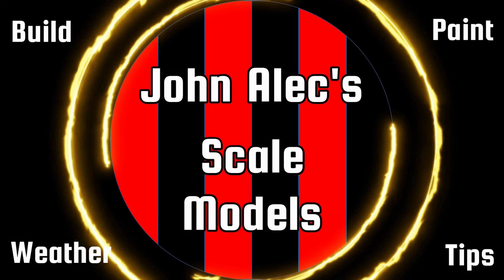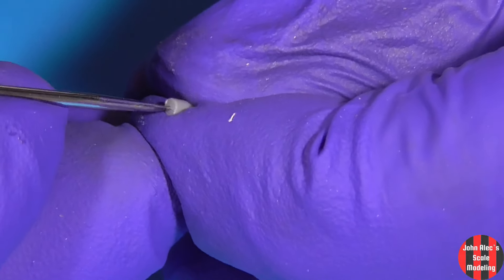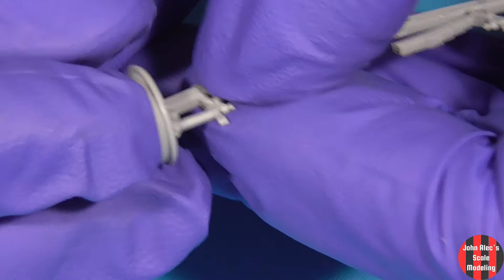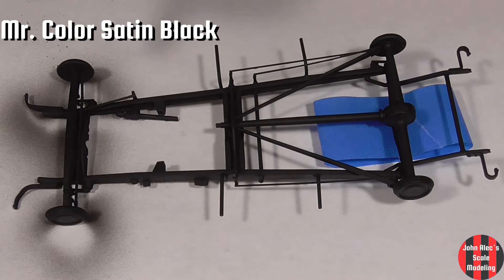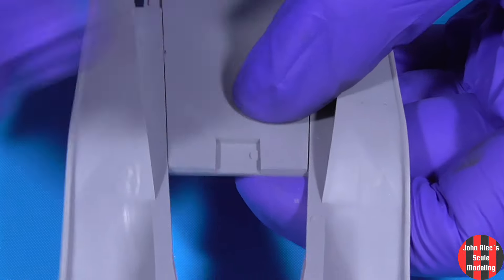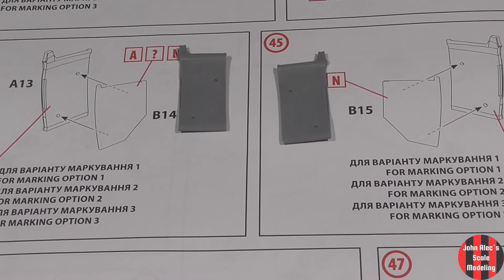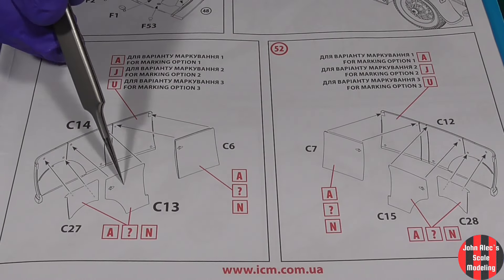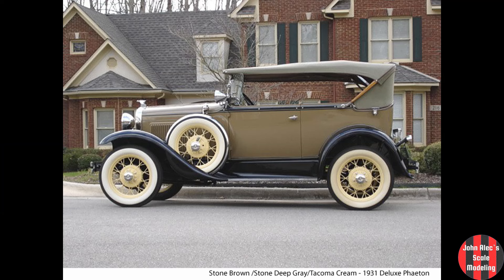Part Two - Brand New ICM 1/24 Model A Phaeton Build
I wrap up the chassis and start building subassemblies. Sorry for the shaky hands, I can't help it, looks worse when I am zoomed in. .

Everything you see I have purchased for my own use.

Be well - and happy modeling.

Camera: Panasonic HC-V550 2k. Neewer mini tripod.
Audio: Hyperx Quadcast Mic, Audacity
Video: PowerDirector 365
Lighting: 3 top-down 750 lumen, 2 kitty-corner 750 lumen.